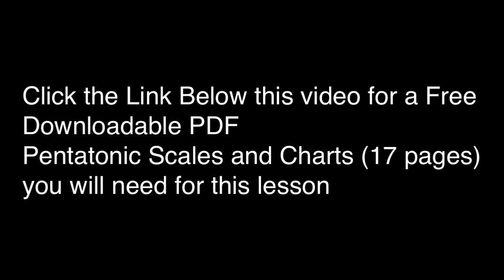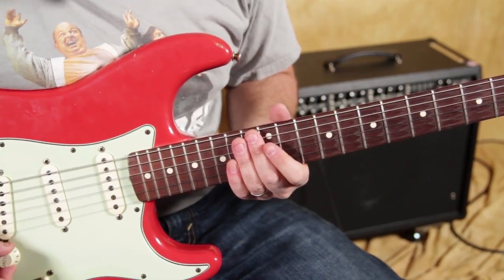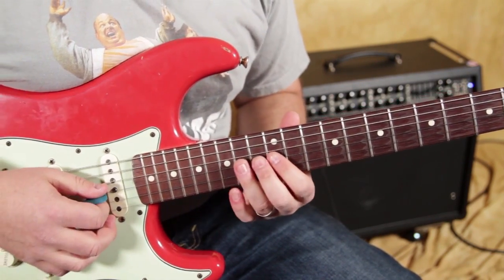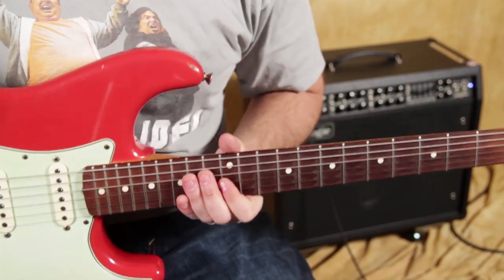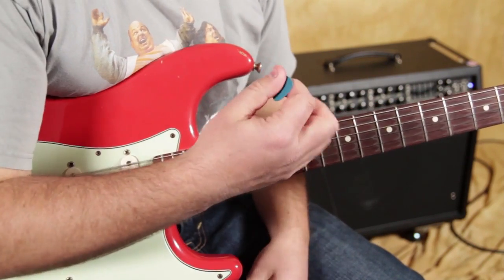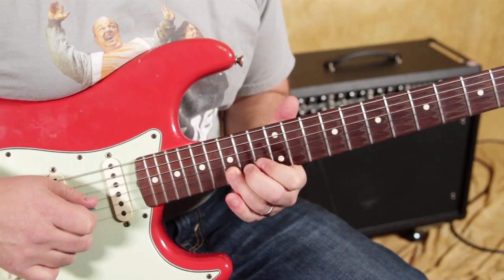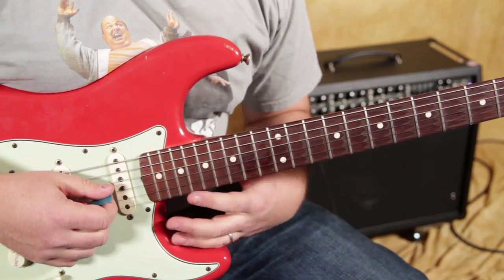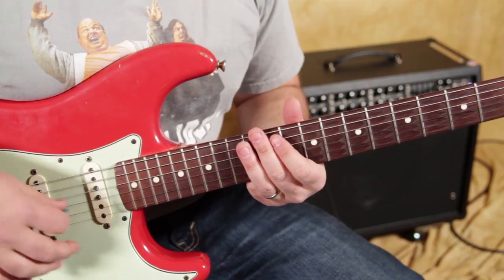Hendrix Guitar licks